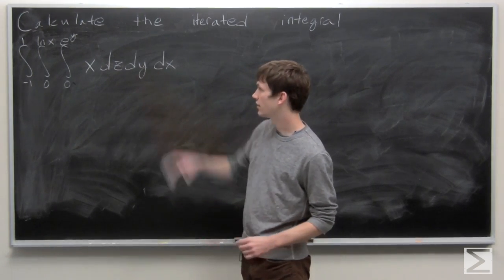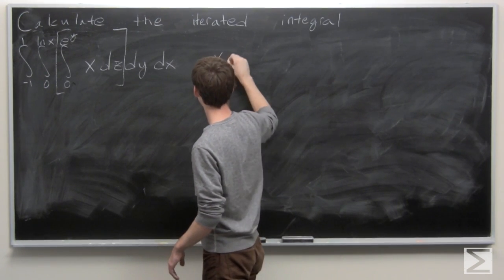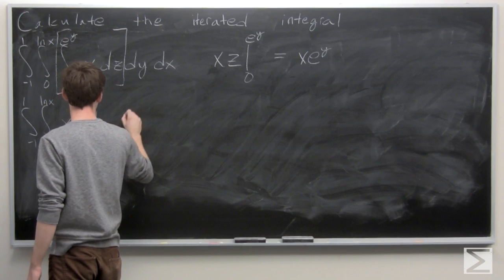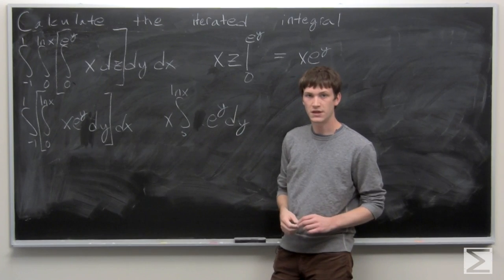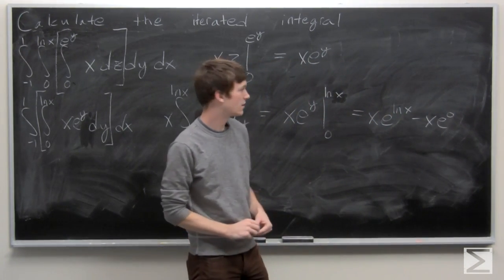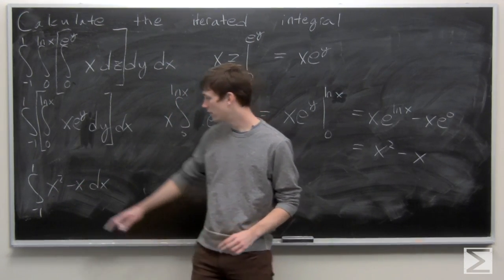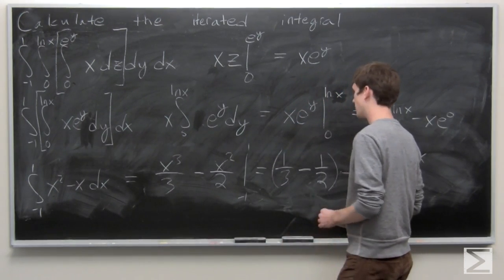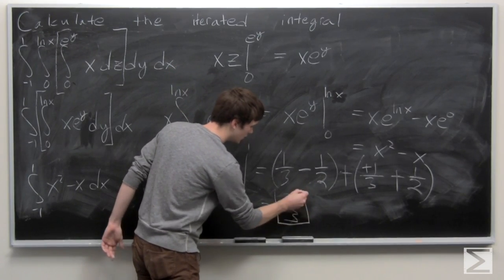Worldwide Multivariable Calculus Ch 3.1 #38